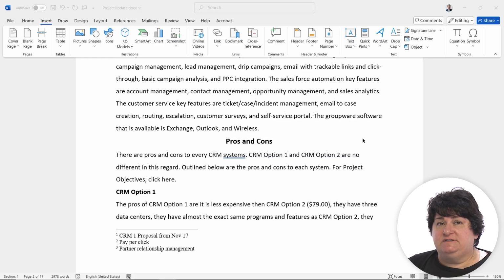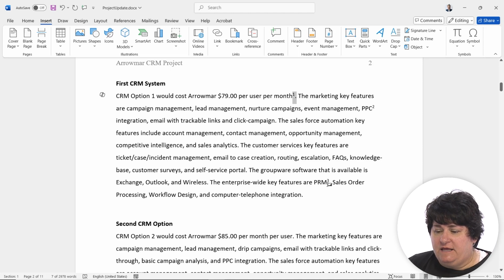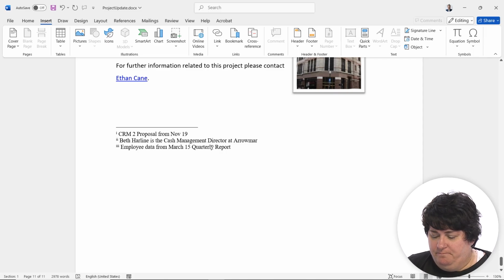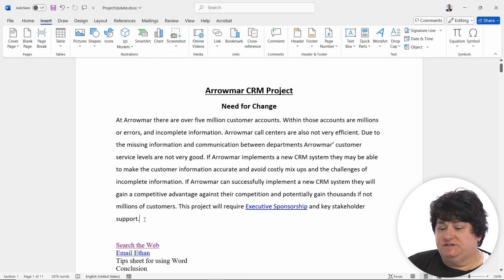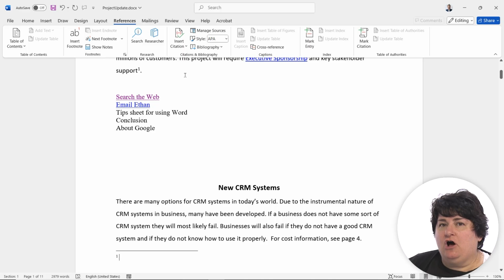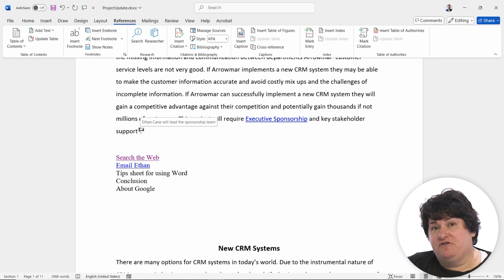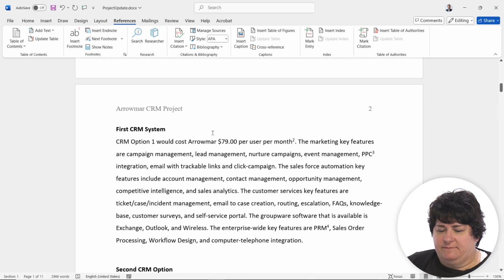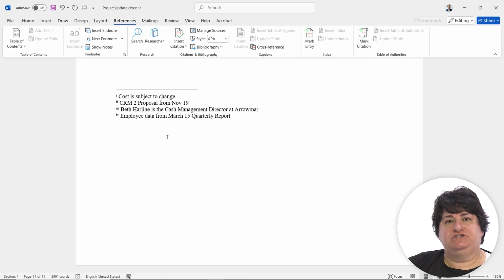How to Add Footnotes in Word (2026)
Need to learn how to add footnotes in Word? In this lesson from Intellezy’s Word 365 Advanced course, you’ll learn how to add footnotes in Word step by step, along with how endnotes work, where they appear, and when to use each one in professional documents.

You’ll see how to insert a footnote, how Word automatically numbers notes, how to add an endnote, and how these reference tools help keep your writing clear without interrupting the flow of your document.

This training is especially helpful for Word users who need to create polished documents with citations, annotations, references, or supporting details. You’ll also learn the practical difference between footnotes and endnotes so you can choose the right option based on your document style, audience, or formatting requirements.

• how to add footnotes in Word using the References tab
• how to insert endnotes in Microsoft Word
• the difference between footnotes and endnotes
• how Word handles automatic note numbering
• how to view footnote text with ScreenTips
• where footnotes and endnotes appear in a document
• when to use footnotes vs. endnotes in real-world documents

*Timestamps*
00:00 Introduction to footnotes and endnotes
00:22 What footnotes are and where they appear
00:43 What endnotes are and how they differ
01:03 Viewing footnote examples in a Word document
01:46 Reviewing endnote examples
02:12 How to add a footnote in Word
02:59 Finding footnote tools on the References tab
03:09 Inserting a footnote and adding note text
03:40 Viewing the footnote reference in the document
03:47 Using ScreenTips to preview footnote content
04:18 How to add an endnote in Word
04:40 Jumping to the endnote section automatically
04:48 Understanding automatic renumbering
05:06 Final recap: footnotes vs. endnotes

Footnotes and endnotes are essential reference tools in Microsoft Word. They let you add citations, explanations, and supporting information without cluttering the main body of your text. Whether you’re creating academic content, technical documentation, proposals, reports, or internal business documents, knowing how to add footnotes in Word can make your documents easier to read and more professional.

This lesson is part of our Word 365 Advanced course, where you’ll go beyond basic formatting and learn more powerful Word features including:
• bookmarks, hyperlinks, and cross-references
• bibliography tools, sources, and placeholders
• tables of contents, indexing, and captions
• Outline View and master documents
• Mail Merge with Excel and Outlook
• forms, content controls, and document protection
• Quick Parts, fields, building blocks, and macros

*FAQs*

What is a footnote in Word?
A footnote is a note that appears at the bottom of the page. It gives extra information about a word, phrase, or sentence without interrupting the main text.

What is the difference between a footnote and an endnote?
A footnote appears at the bottom of the same page where it is referenced. An endnote is collected at the end of the document.

Where do I find footnotes in Microsoft Word?
In Word 365, go to the References tab and look for the Footnotes section. That’s where you can insert both footnotes and endnotes.

Does Word number footnotes automatically?
Yes. Microsoft Word automatically inserts and updates numbering for footnotes and endnotes as you add or rearrange them.

Can I use footnotes in business documents, not just academic papers?
Yes. Footnotes are useful for reports, project documents, proposals, and other professional files where you want to add supporting detail without crowding the main narrative.

This lesson is just one part of Intellezy’s Word 365 Advanced course, which is designed to help learners build stronger document creation, formatting, automation, and reference management skills in Microsoft Word. The full course covers advanced tools like bookmarks, cross-references, bibliography features, tables of contents, indexing, Mail Merge, forms, Quick Parts, fields, macros, and more.

If you want to move beyond individual tips and build a more complete, practical command of Word 365, explore the full course

Whether you’re looking to improve in Word, Excel, Outlook, Teams, Power BI, or other essential workplace tools, our expert-led training helps individuals and teams learn practical skills they can apply right away.